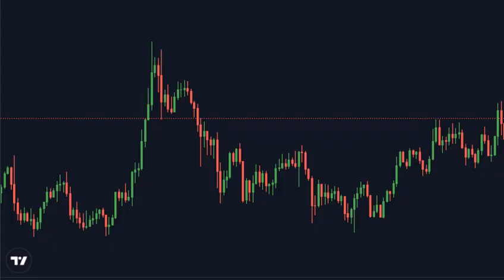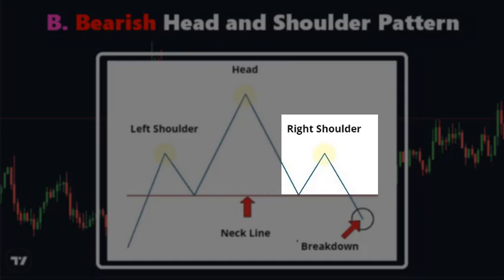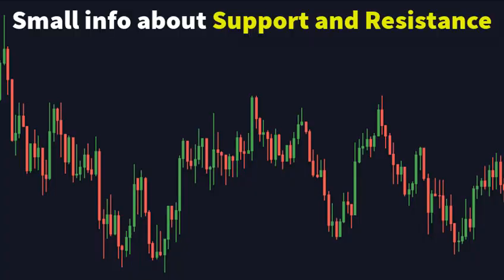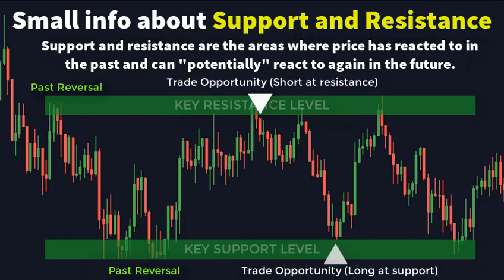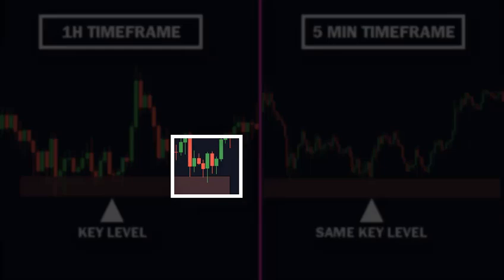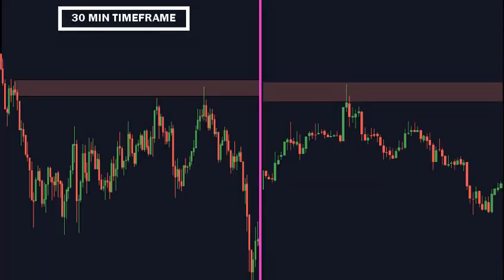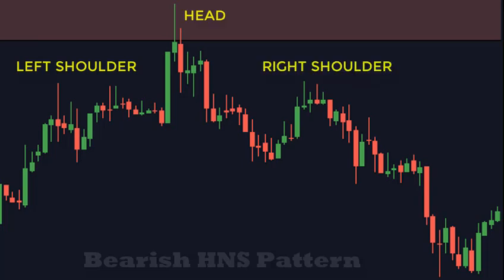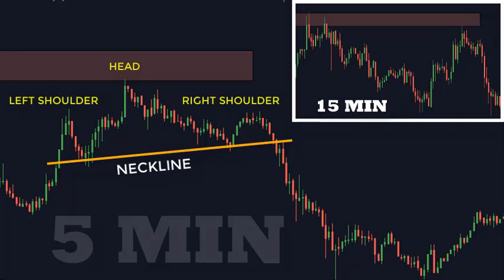Head and Shoulder Pattern Strategy - Exposed | 90% Accuracy | Most Profitable Strategy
What Is a Head and Shoulders Pattern?
Head and shoulders pattern is a reflections of human behavior.
A head and shoulders pattern is a chart formation that appears as a baseline with three peaks, where the outside two are close in height and the middle is highest. In technical analysis, a head and shoulders pattern describes a specific chart formation that predicts a bullish-to-bearish trend reversal.

The head and shoulders pattern is believed to be one of the most reliable trend reversal patterns. It is one of several top patterns that signal, with varying degrees of accuracy, that an upward trend is nearing its end.